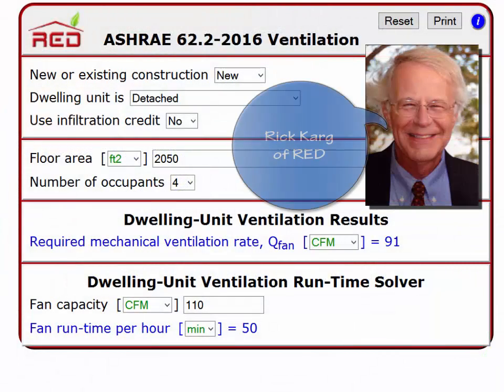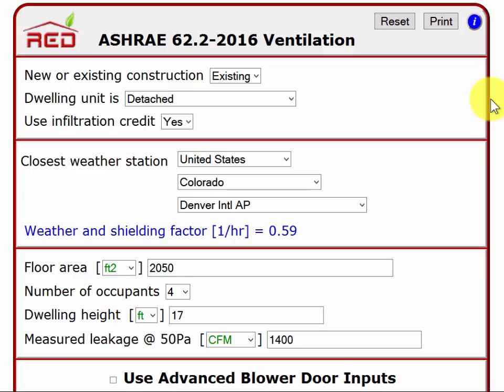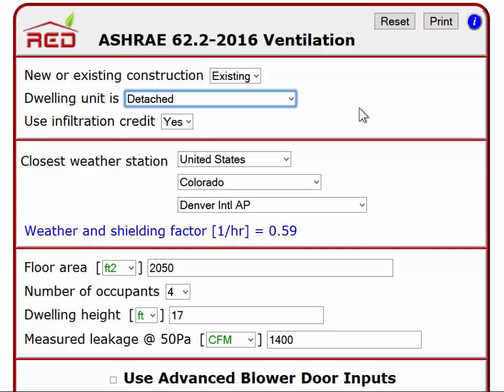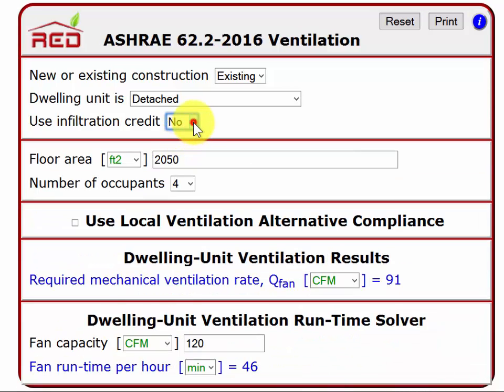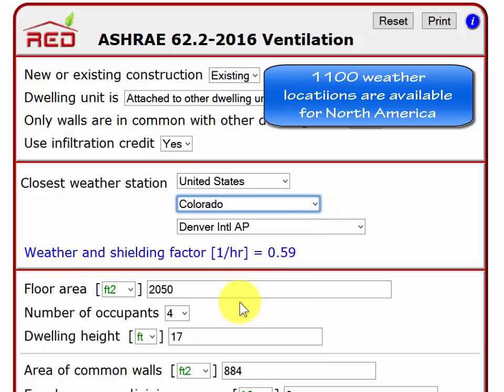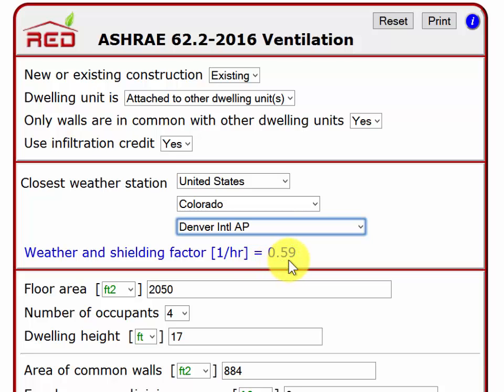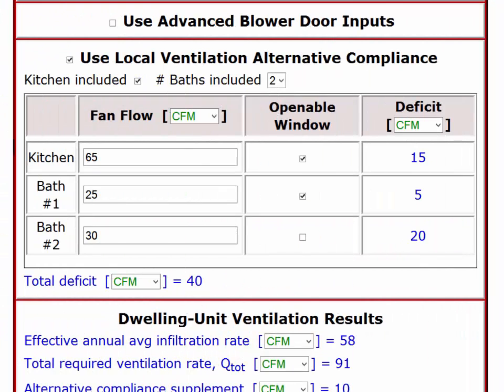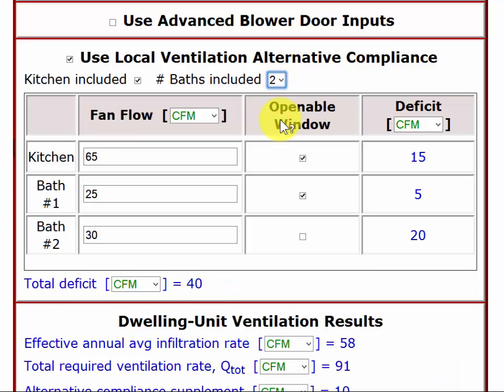RED 62.2-2016 Video Tutorial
This video tutorial explains the new RED ASHRAE 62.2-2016 Ventilation tool. For more detailed information, watch the extended version ASHRAE 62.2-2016 video.

This RED tool complies will all the details of the ASHRAE 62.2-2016 ventilation standard.